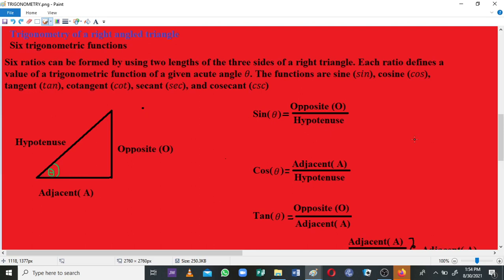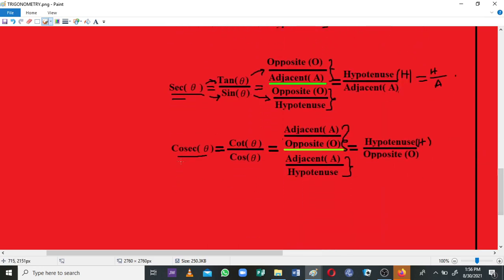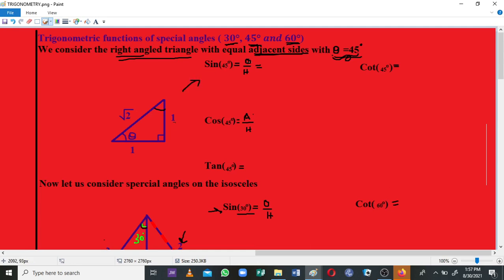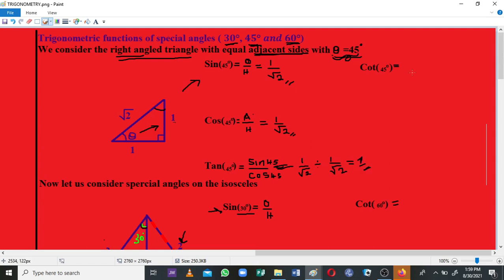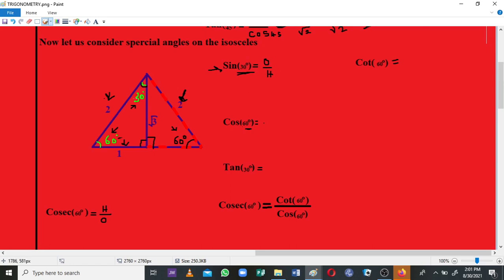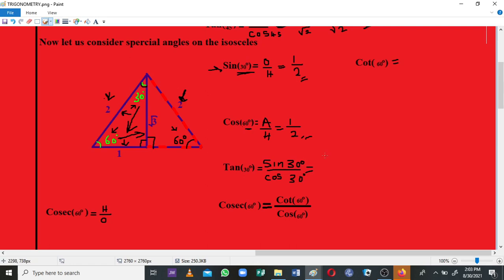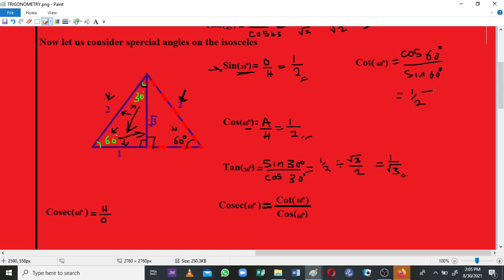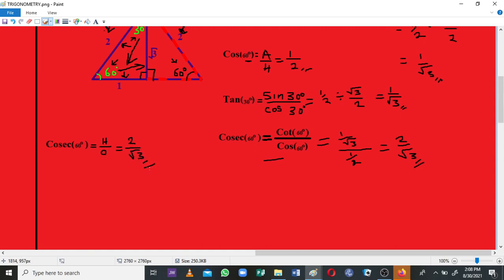INTRODUCTION TO TRIGONOMETRY CLASS 1B